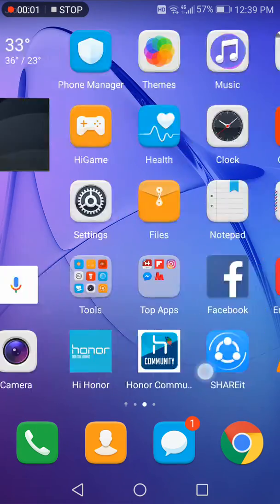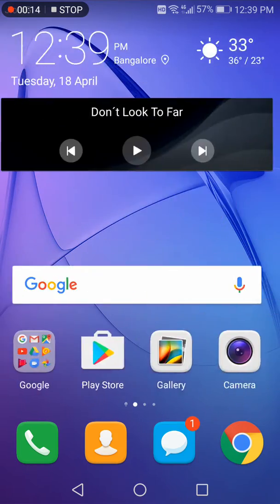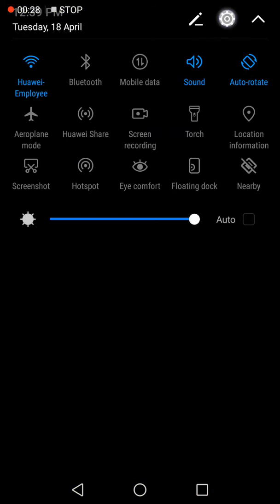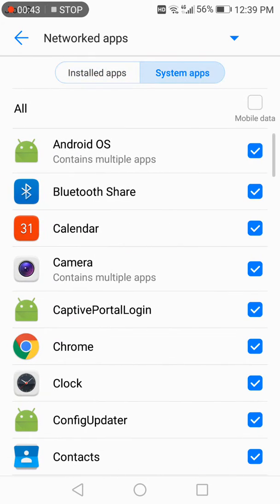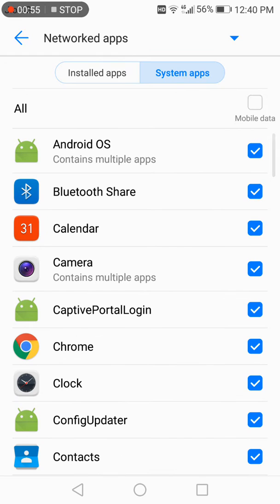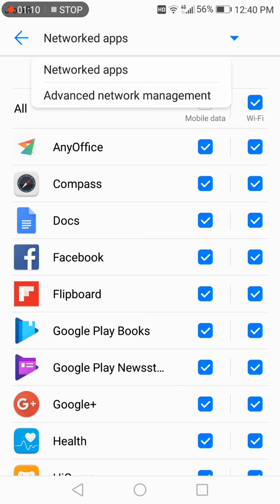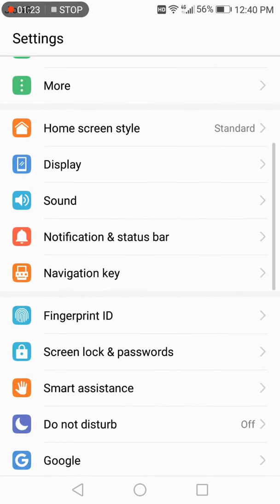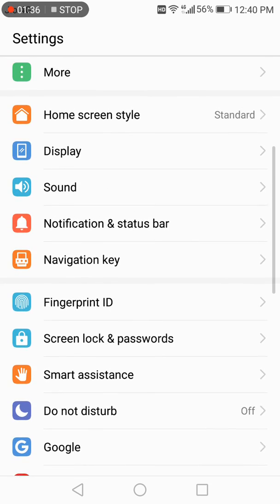Traffic Manager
Now you have the freedom of choosing which app would use WiFi and mobile data.